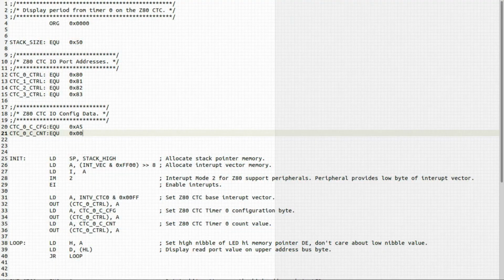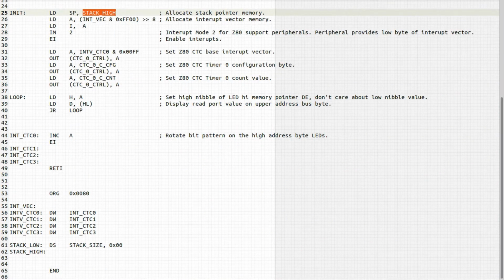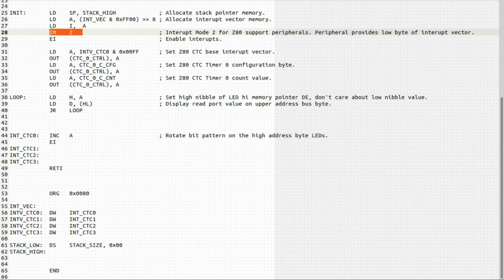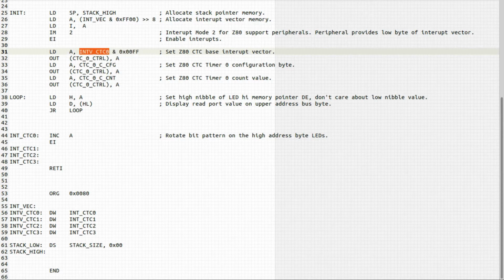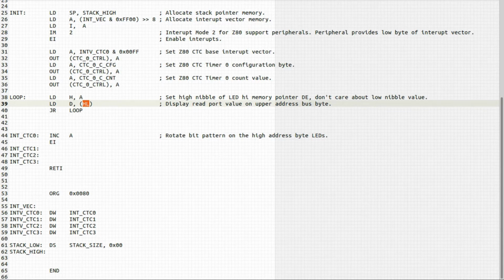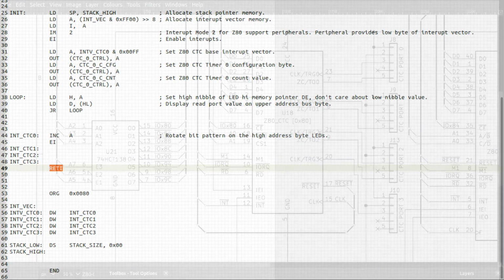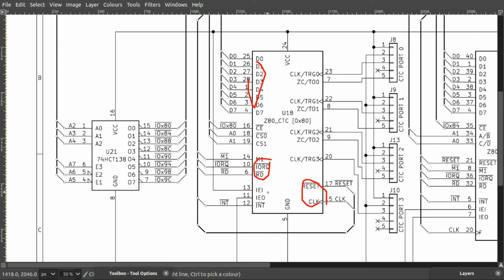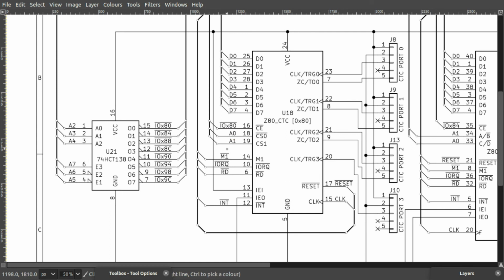NOMAD80: Adding & Testing Z80 CTC To My Z80 Computer